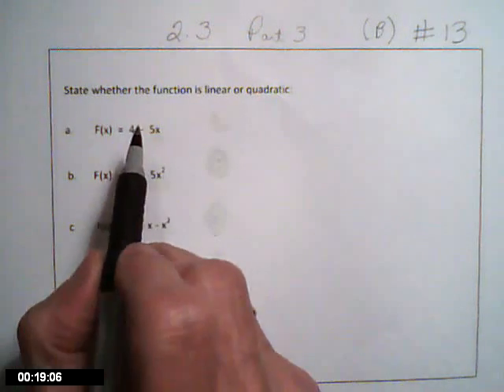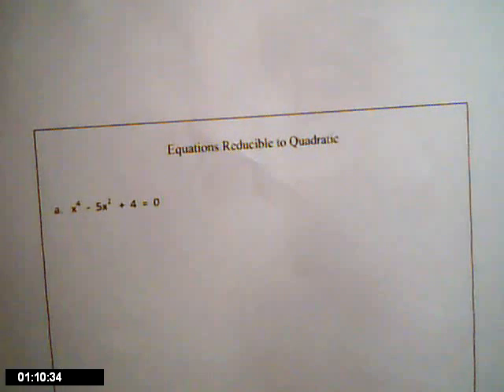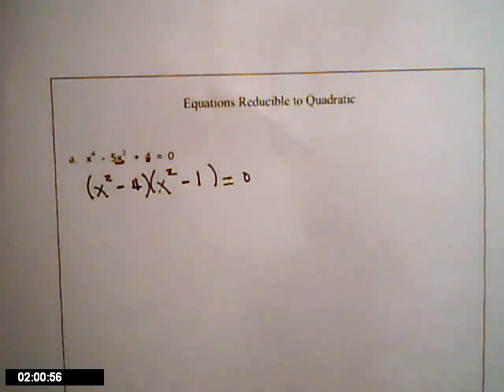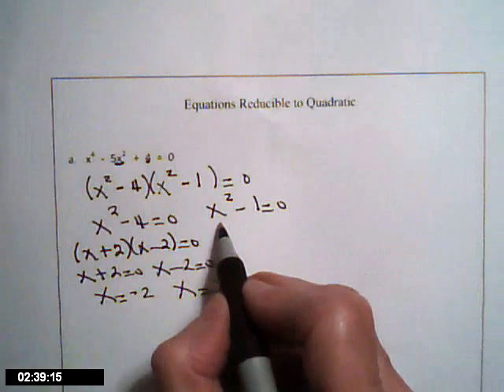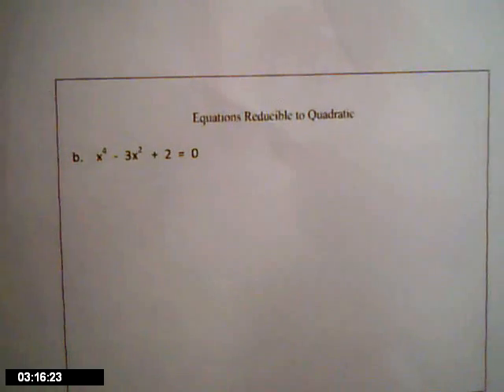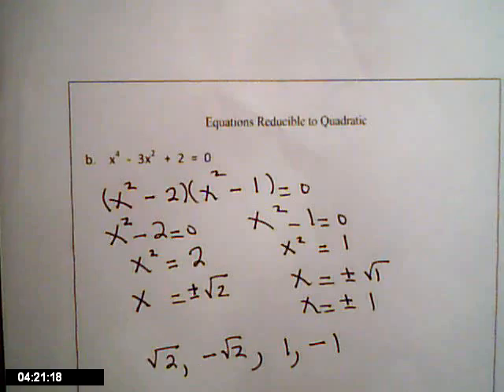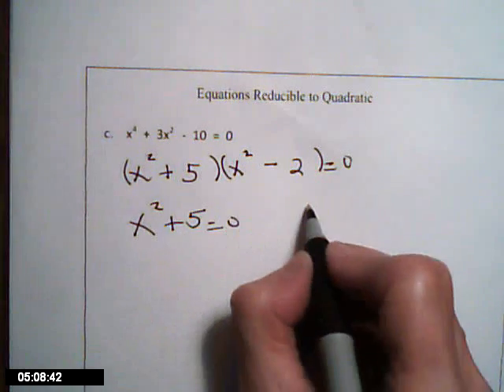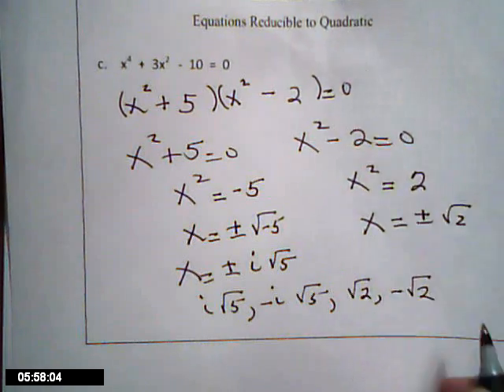College Algebra 3.2(c) Video #2 higher order equations again